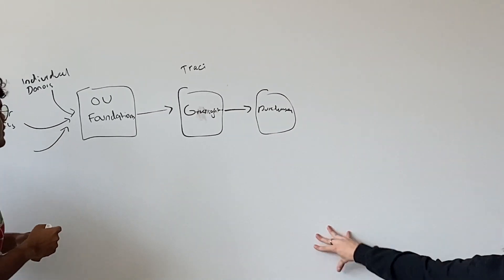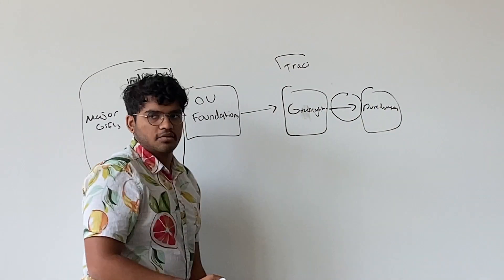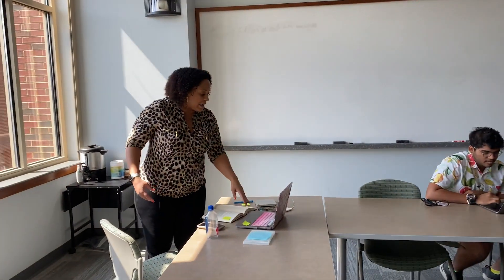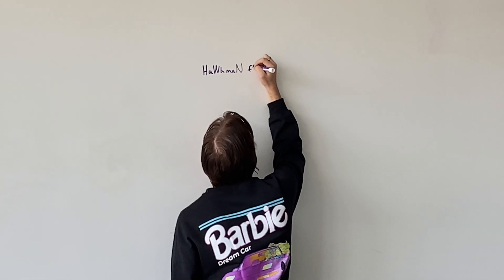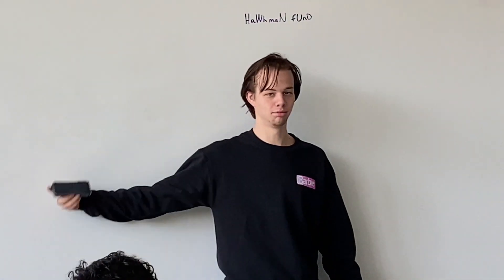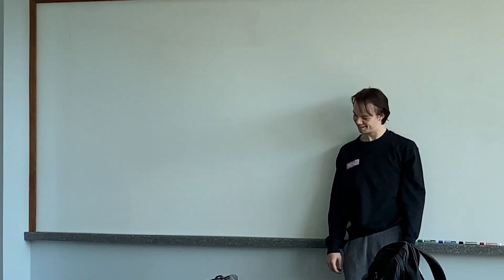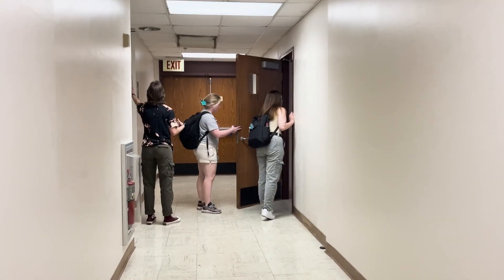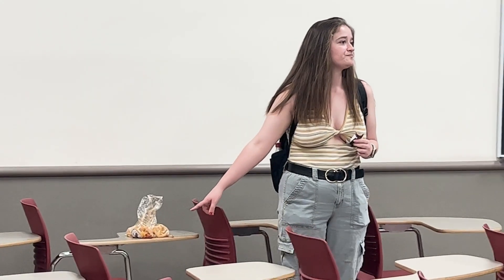Greenlight Vlogs #6: Two Christas Tall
Student Leadership Meeting. Abigail Martin's A POST PRODUCTION scouts potential locations for their shoot.